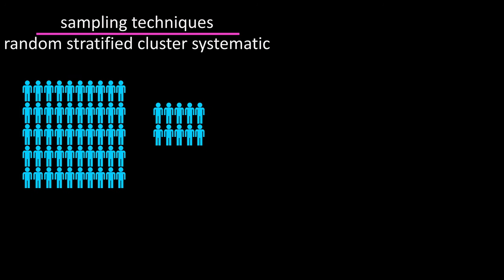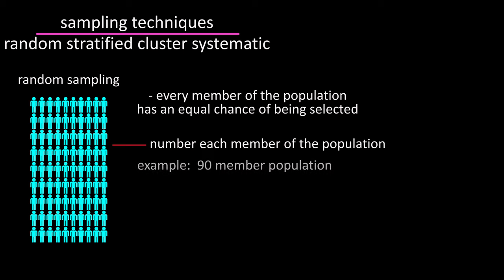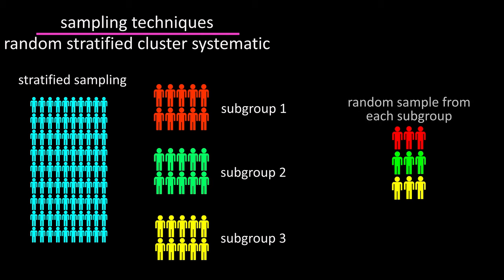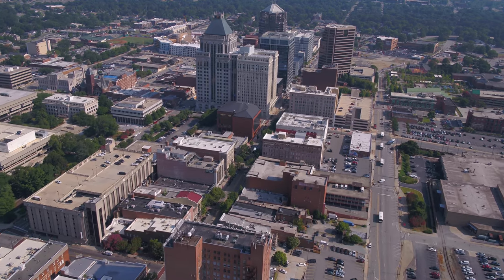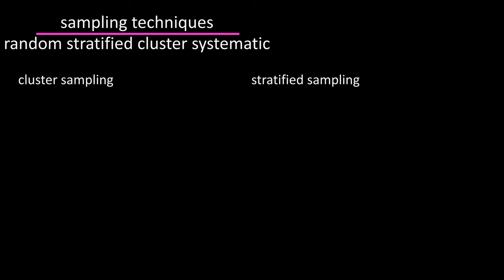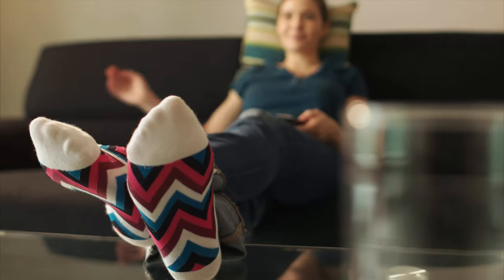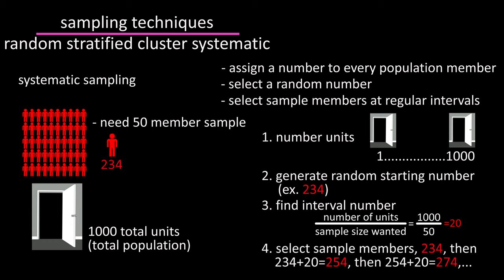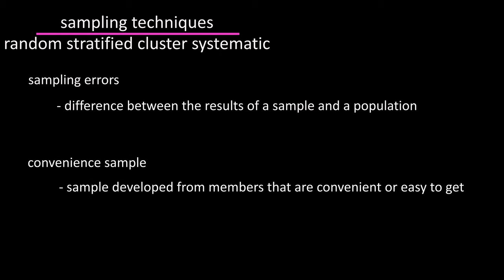What Are The Types Of Sampling Techniques In Statistics - Random, Stratified, Cluster, Systematic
In this video we discuss the different types of sampling techinques in statistics, random samples, stratified samples, cluster samples, and systematic samples.

Transcript/notes

Sampling techniques
A sample is part of a population and researchers use samples to collect data and information about a variable or variables from the larger population.  The researcher would then use the data from the sample to make inferences about the population.  Using samples saves time and money in data collection.

To ensure the sample is an accurate representation of the population, the data collected must be unbiased.  To obtain samples that are unbiased, there are mainly four different sampling techniques or methods, random sampling, stratified sampling, cluster sampling, and systematic sampling.

A random sample is a sample where every member of the population has an equal chance of being selected.  There are a few different ways to do this, the researcher could number each member of the population, to keep it simple, say a population of 90 members, he or she could then place numbered cards 1 through 90 in a hat or bowl or mixer and select as many cards as needed to complete the sample, or they could use a calculator or computer to generate random numbers, or they could use a random number table like this one.

A stratified sample is where a researcher will divide the population into subgroups to have members from each segment of the population, and a random sample is derived from each subgroup.  For example let’s say you wanted to know how much money people saved on a yearly basis.  You could have subgroups of people in their 20’s, in their 30’s, in their 40’s and in their 50’s.  You would then take a random sample for each of these groups.

A cluster sample is obtained by dividing the population into sections or clusters, then randomly selecting one or more of the clusters and using all of its members as the members of the sample.  This is often used when the population is large or there is a large geographic area.  For instance let’s say you wanted to survey small business owners in a very populated city, it would be costly and time consuming to survey every single small business owner, so you could create a cluster sample using zip codes, and maybe survey 2 or 3 of the 13 different possible zip codes.  Cluster samples can be efficient and cost effective; however, there are times when the cluster does not represent the population.

A little note, the main difference between cluster sampling and stratified sampling is that subgroups in the stratified sample have similar characteristics and the subgroups or clusters in the cluster sample are intended to vary in characteristics.

A systematic sample is where a researcher will assign a counting number to every member of the population, then select a random number, then select members for the sample at regular intervals from the starting random number that was selected.  For example, let’s say you wanted to know how much time people living in a singles only apartment complex spent watching Netflix on a weekly basis.

You want to get say a sample of 50 members.  If there were 1000 units in the complex, you could number the units 1 to 1000, and generate a random starting number, say 234.  Since you want a sample of 50, you could divide 1000 by 50 to get 20, which would be your interval number.  So, 234 would be selected, then 254, 234+20, then 274, 254+20 and so on until you had your 50 members selected for your sample.  This sampling method is easy to use if the population can be easily numbered.

Another note, even when using the best sampling methods a sampling error, which is the difference between the results of a sample and a population, can occur.  And there is one other sampling method called a convenience sample, where a researcher develops a sample from members of the population that are easy to get, or convenient.  Many times these samples lead to biased results.

0:00 Types of sampling techniques
0:20 What is a random sample?
0:49 What is a stratified sample?
1:14 What is a cluster sample?
2:08 What is a systematic sample?
3:11 What is a sampling error?